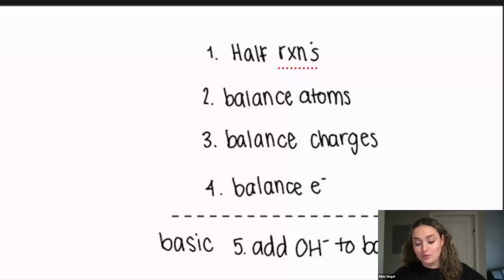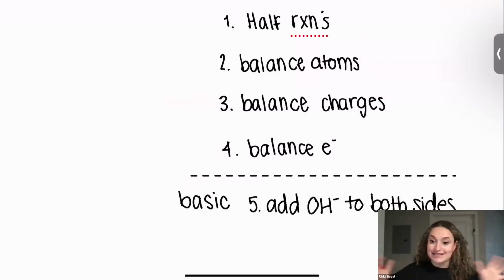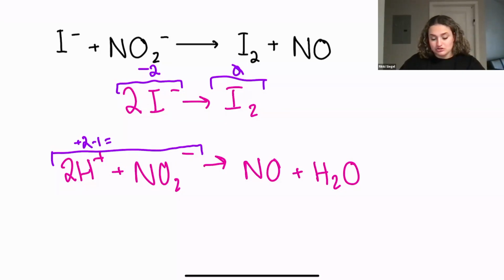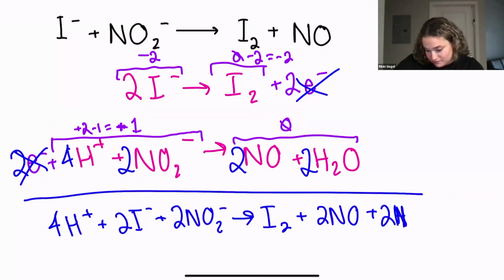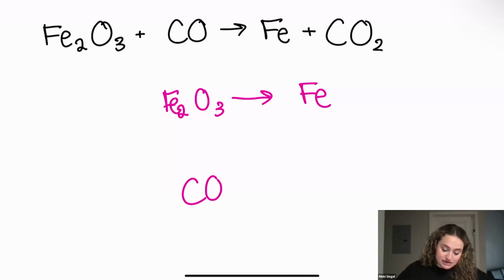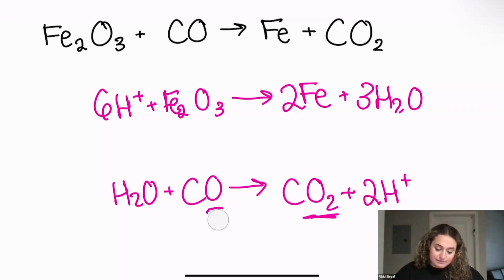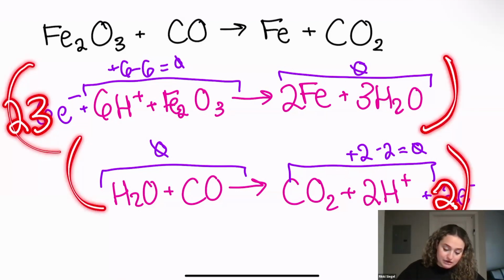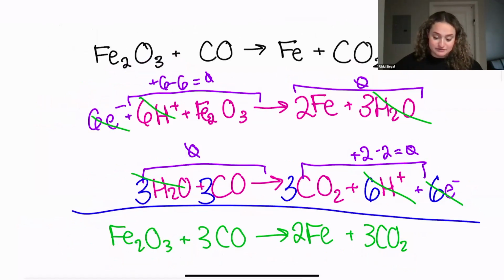Balancing Redox Reactions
Most chemistry students struggle with balancing redox reactions, especially because there are so many places for error. This video will help you simplify the process. Don't forget to practice on your own!